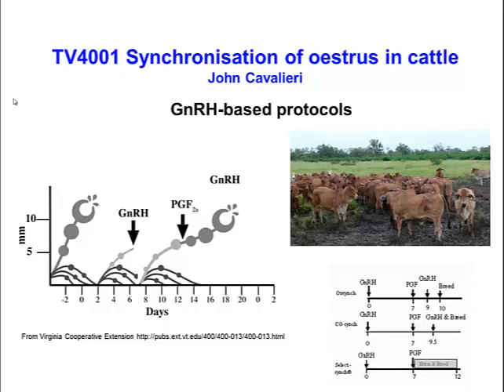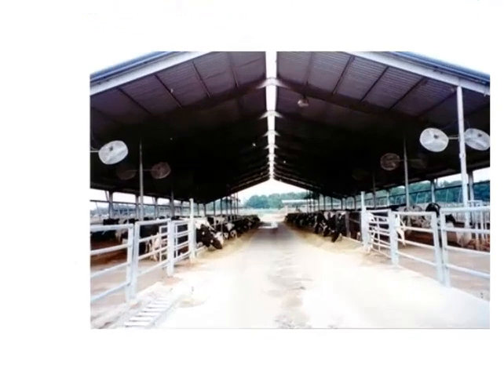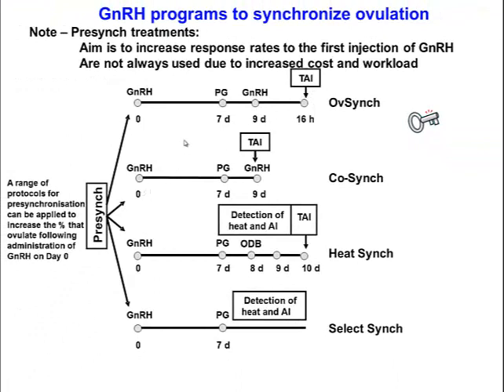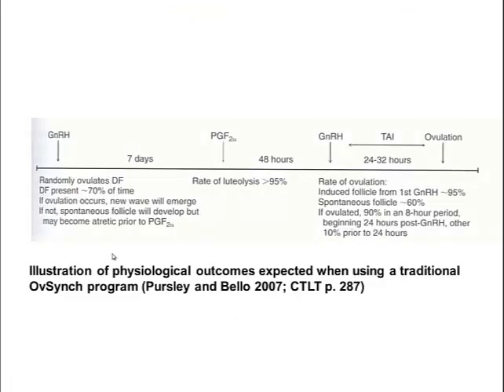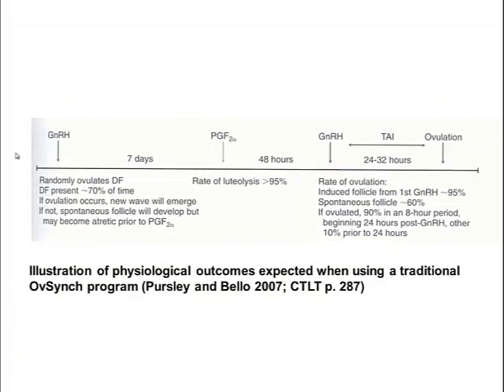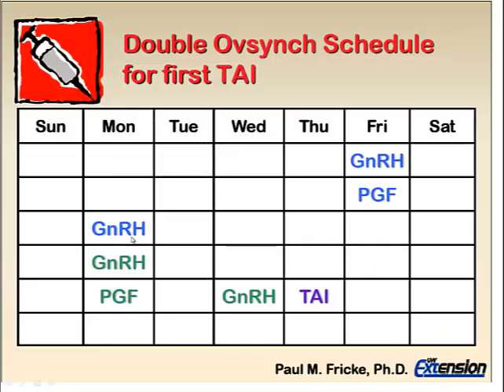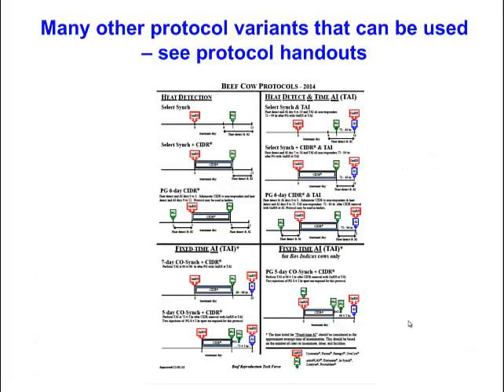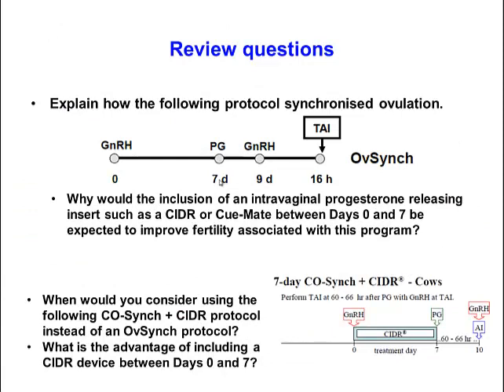TV4001 Synchronisation of oestrus in cattle 7 GnRH based protocols